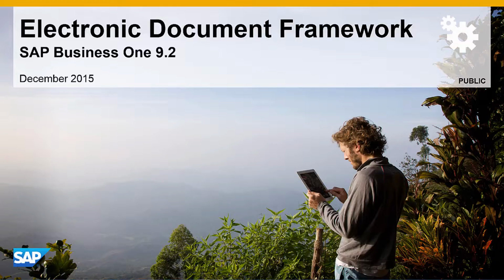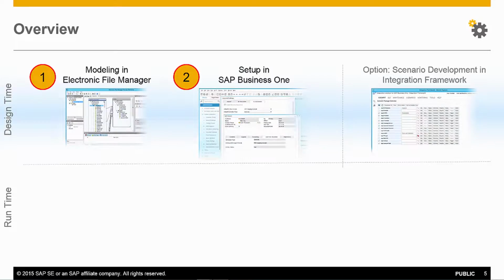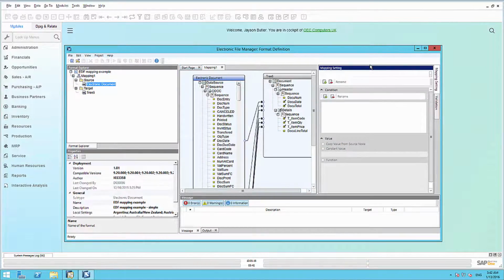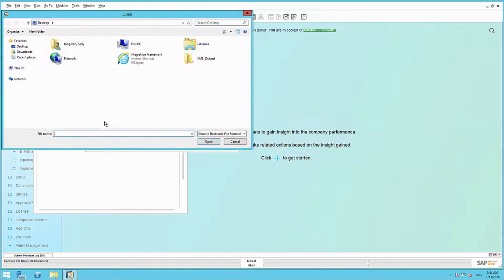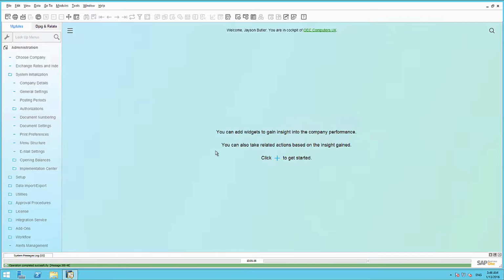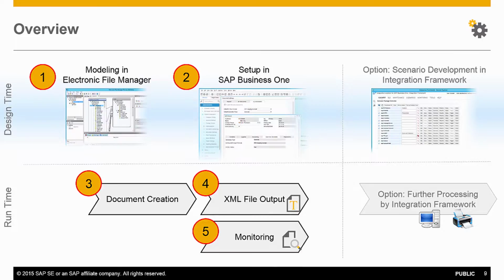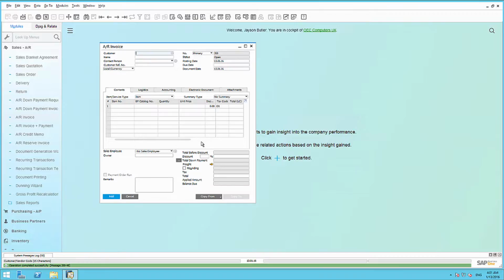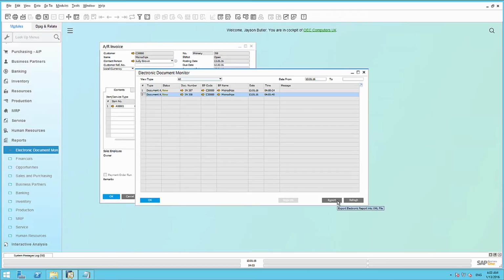SAP Business One 9.2 Demo - Electronic Document Framework